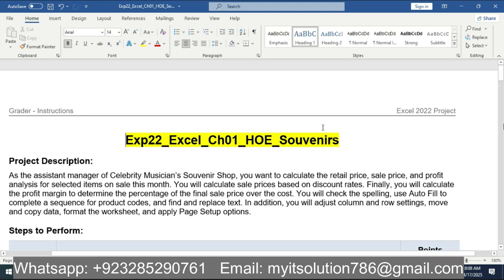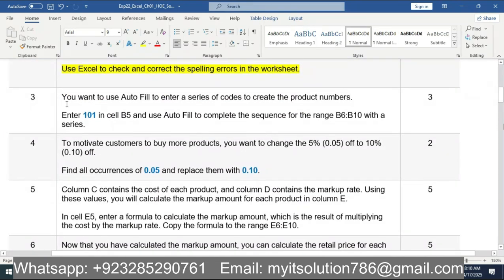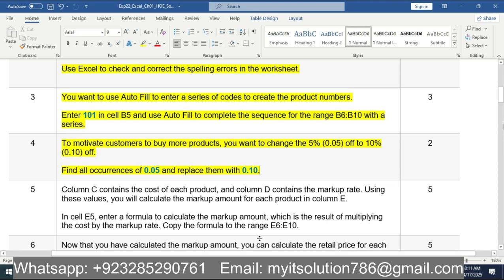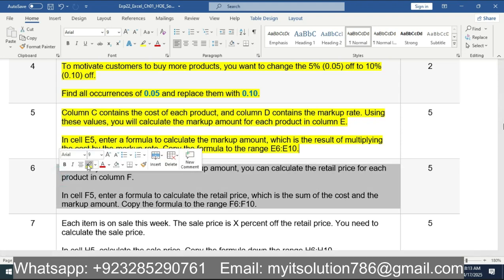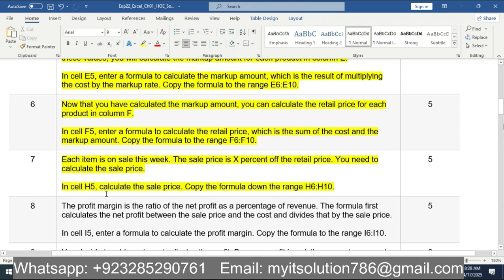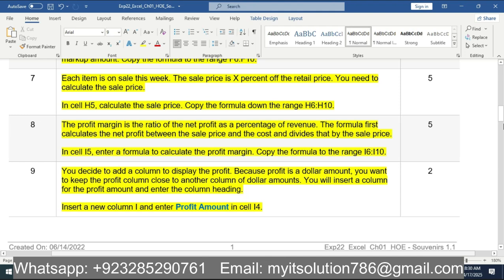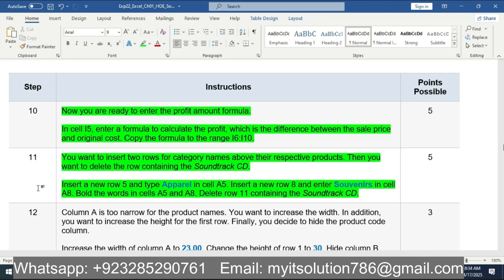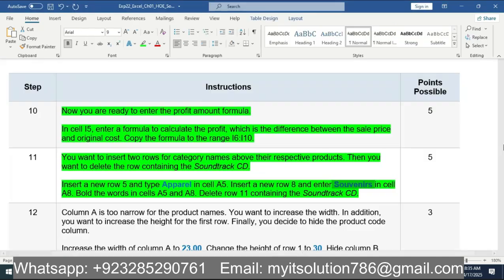Exp22 Excel Ch 01 HOE Souvenirs/Exp22 Excel Ch 01 HOE Souvenirs/Exp22 Excel Ch 01 HOE Souvenirs